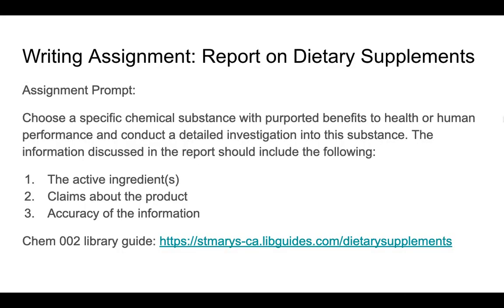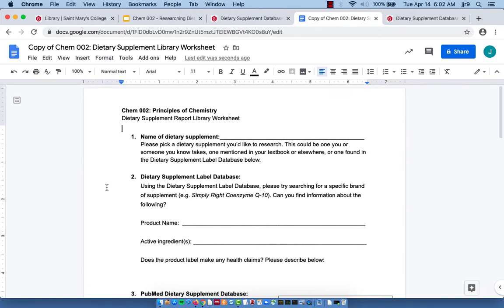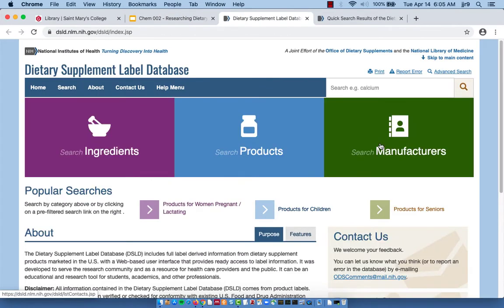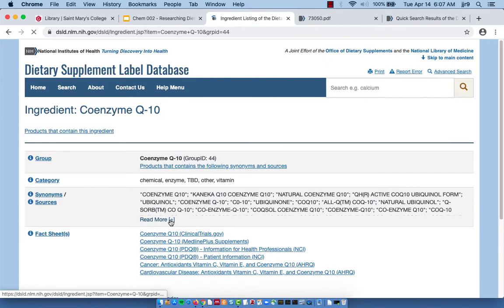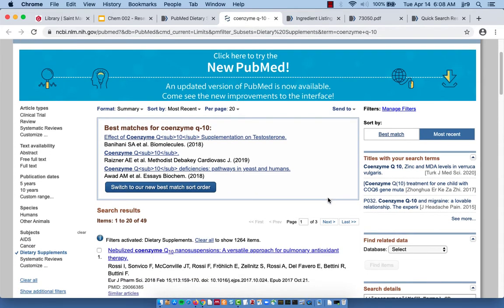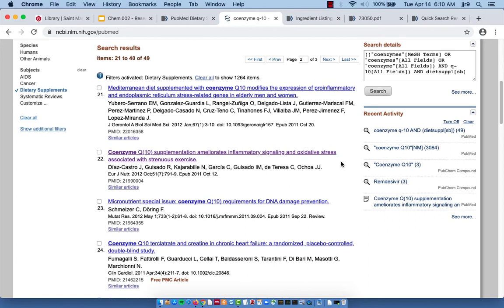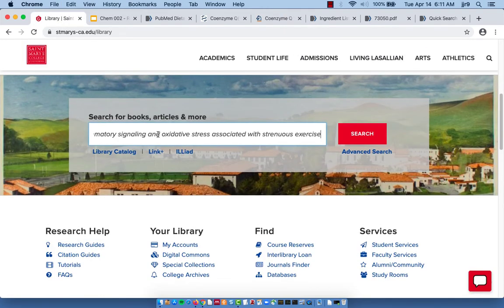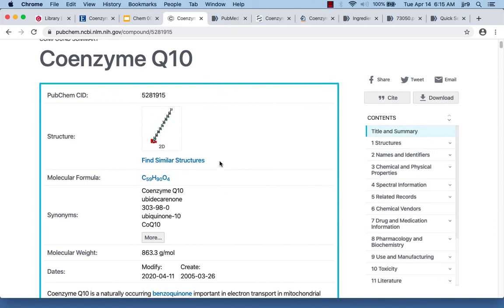Chem 002: Principles of Chemistry library presentation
A library presentation on resources for researching the chemistry of drugs or dietary supplements, including the Dietary Supplement Label Database, PubMed (Dietary Supplement subset), and PubChem.